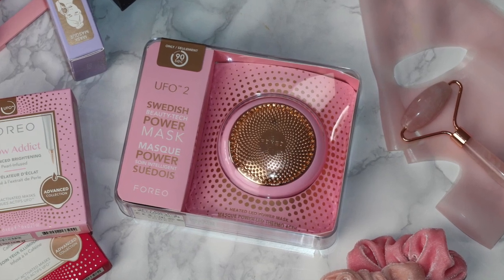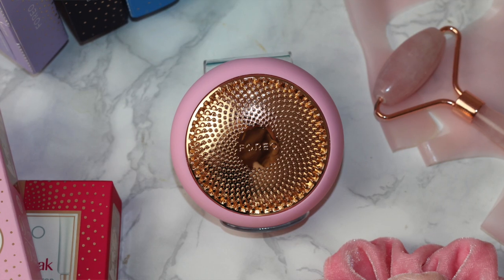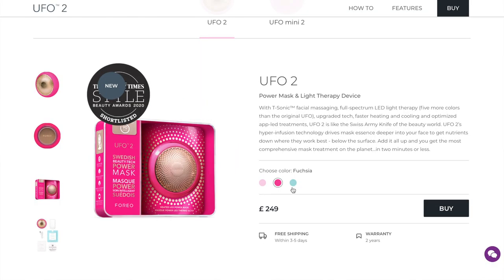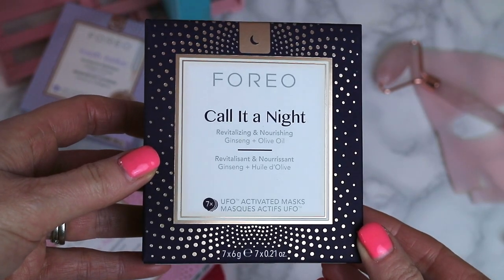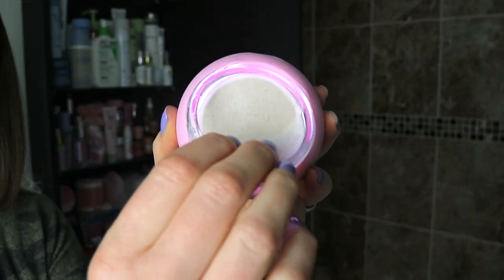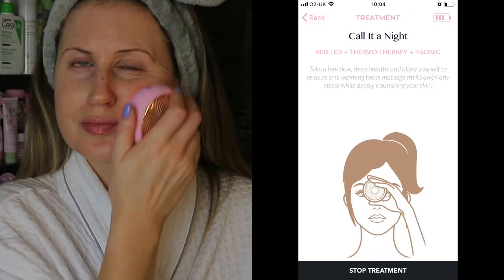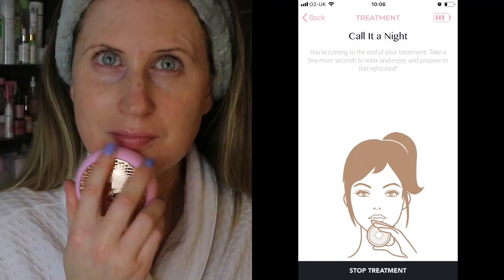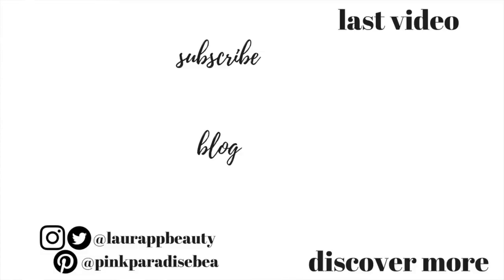FOREO UFO 2 SMART MASK DEVICE REVIEW, FIRST IMPRESSION AND DEMO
FOREO UFO 2 SMART MASK DEVICE REVIEW, FIRST IMPRESSION AND DEMO - Hey guys, today I am going to be showing you how to use the UFO 2 Smart Mask Facial Device and UFO 2 Make My Day, Call It a Night and H2Overdose Smart Masks in this First Impression of the FOREO UFO 2. Enjoy! Laura Xx

TIME STAMP:
4:51 - Make my Day Smart Mask Review
9:56 - Call It a Night Smart Mask Review
13:44 - H2O Overdose Smart Mask Review